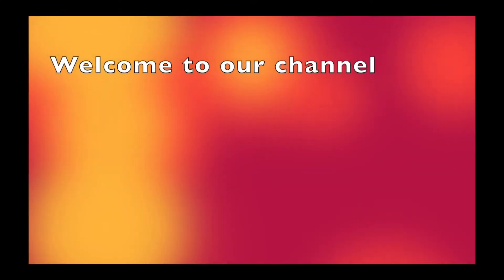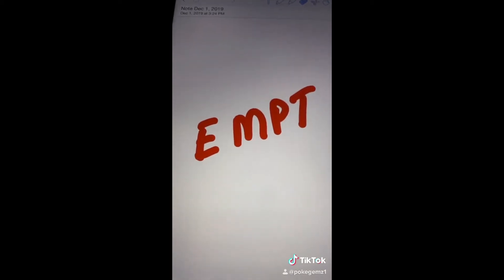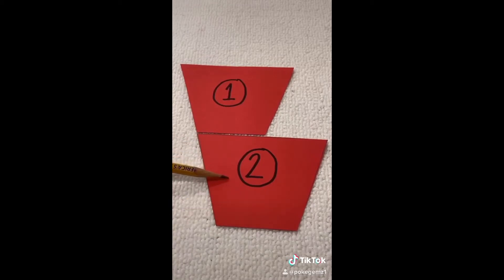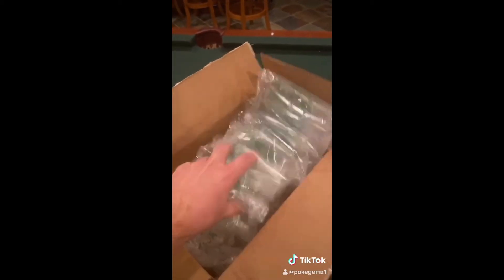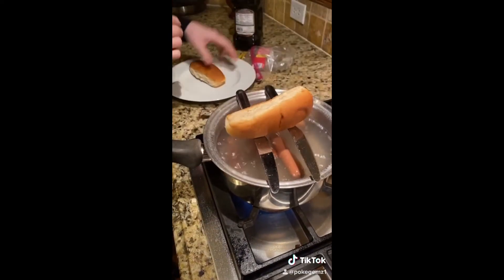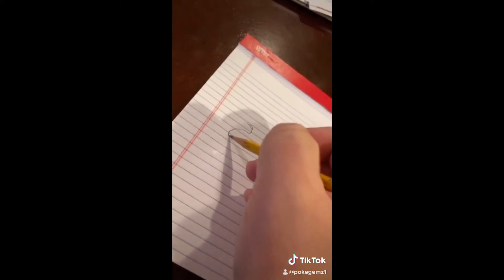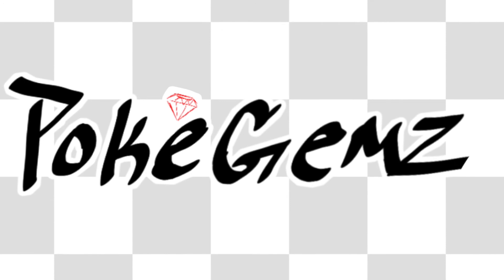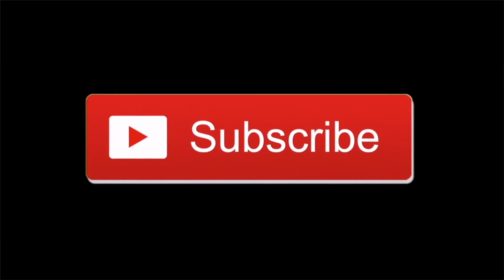Funniest clips and challenges of the Internet by Pokegemz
Check out these short clips of funny out-takes and easy but kind of impossible challenges.  Make sure to try to trick your friends with some of these.

Please follow our Instagram - Pokegemz

And TikTok - Pokegemz